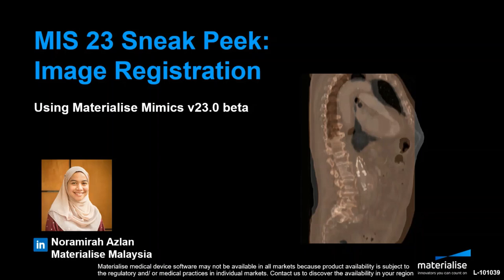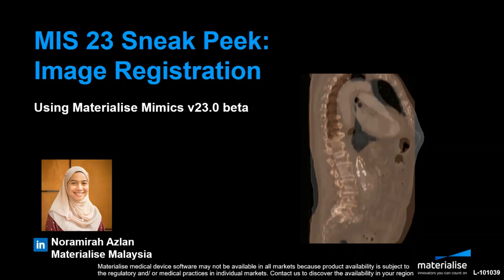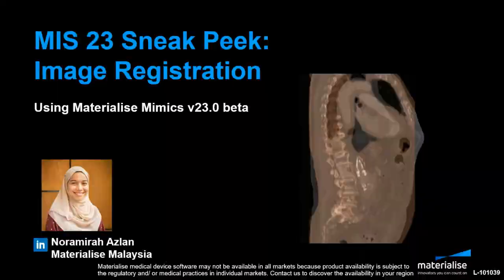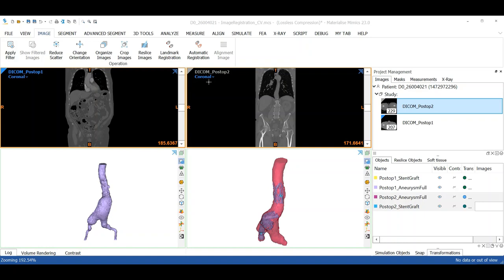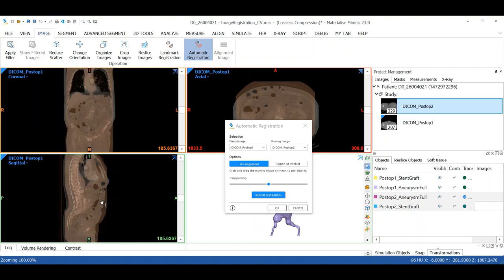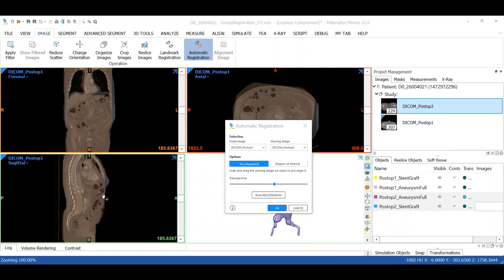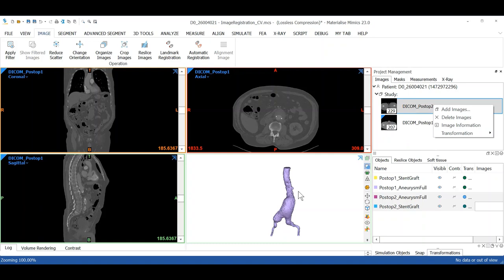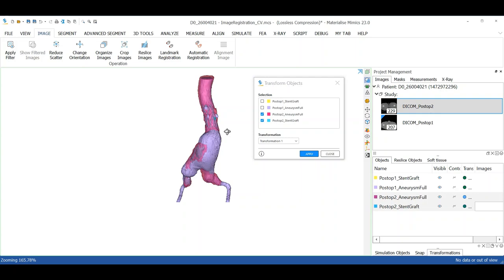Sneak peek: Image Registration (Mimics Innovation Suite 23)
Our Application Engineer Noramirah Azlan shares a sneak preview of the brand new image registration functionality in Mimics 23.0. Discover the new intuitive and accurate way to register two different sets of images.